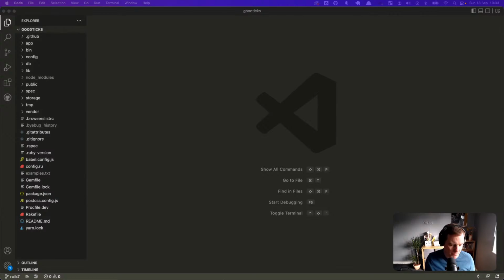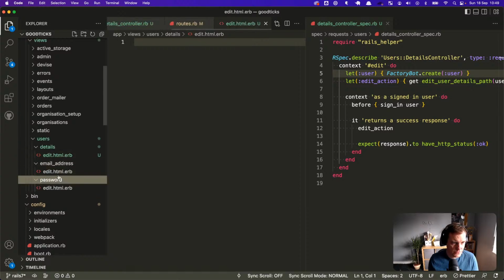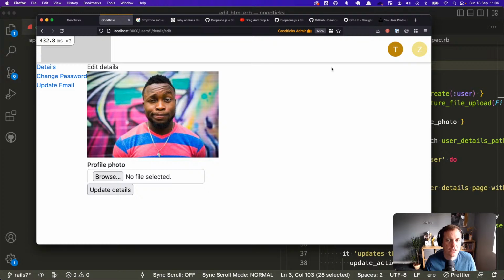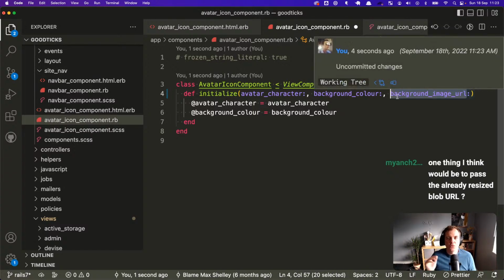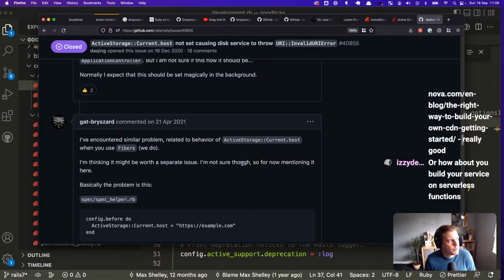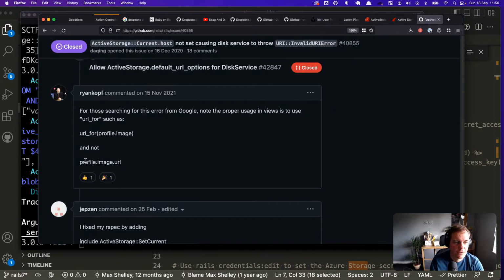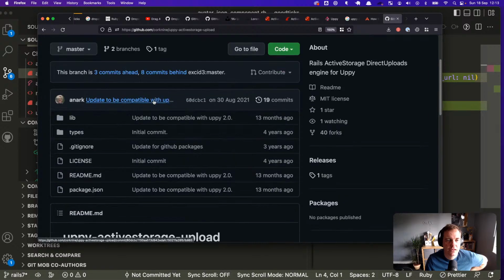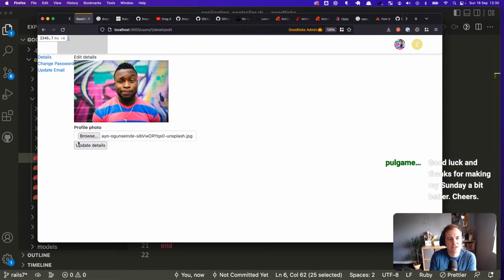Adding avatars (using dropzone.js?) and polishing our navbar UI | Ruby on Rails Livestream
Drag And Drop Active Storage Uploads With Dropzone